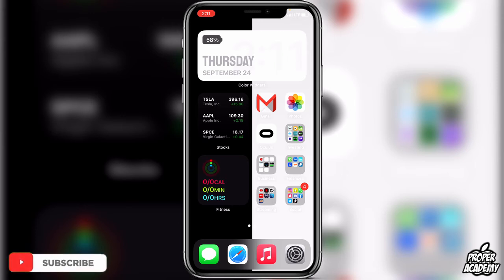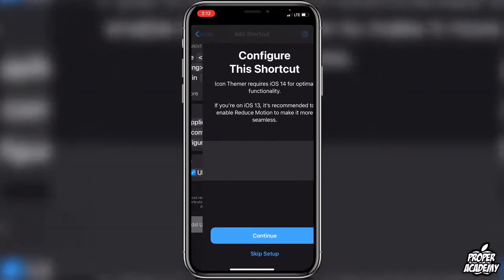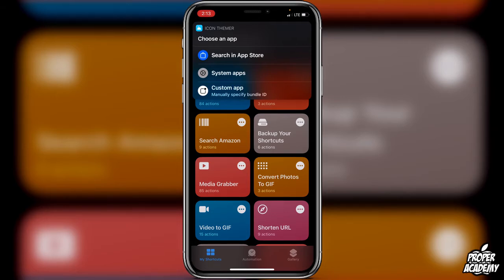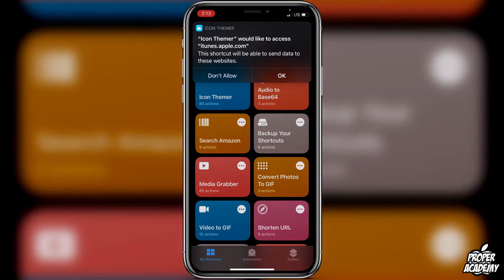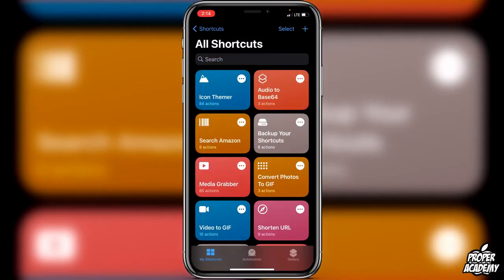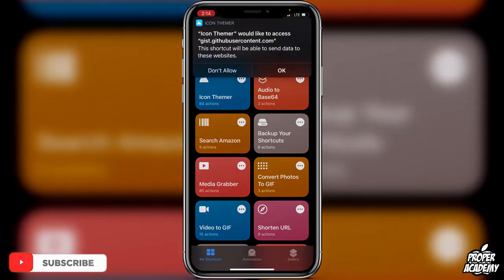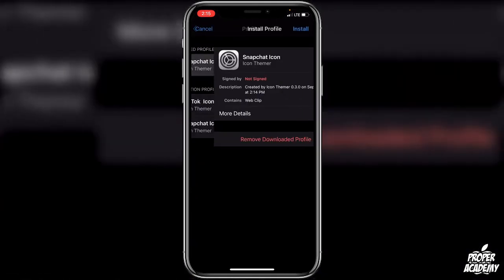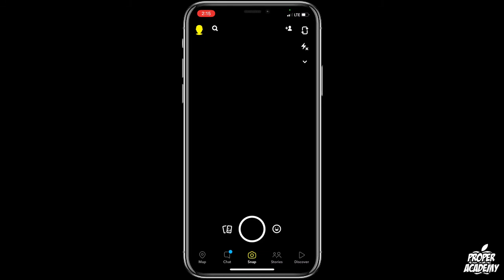How To Change iPhone App Icons WITHOUT Siri Shortcuts 📲| App Opens Instantly | iOS 14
In today's video we show you How To Change iPhone App Icons WITHOUT Siri Shortcuts.